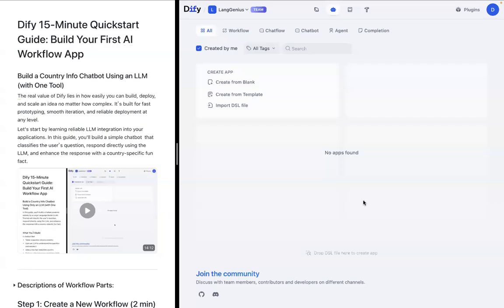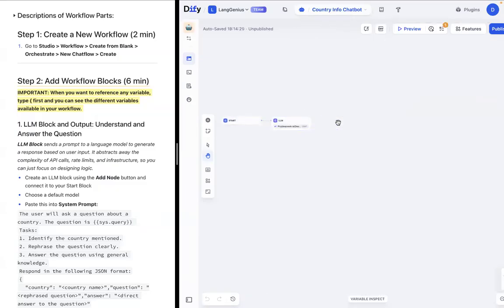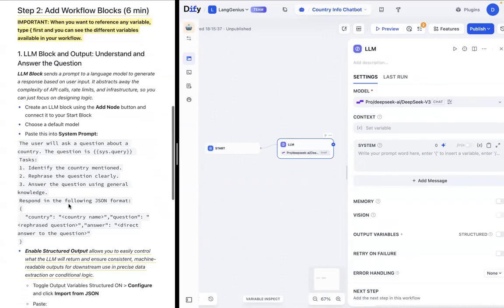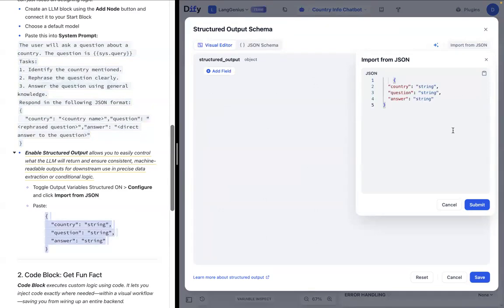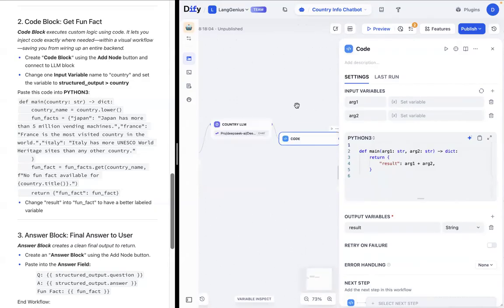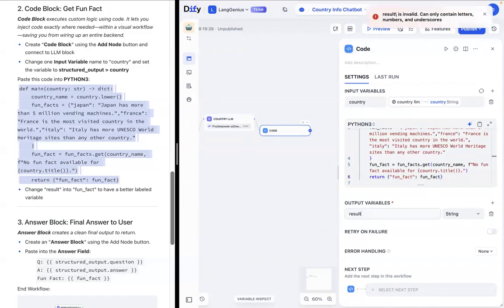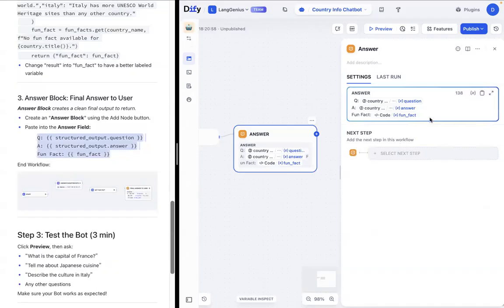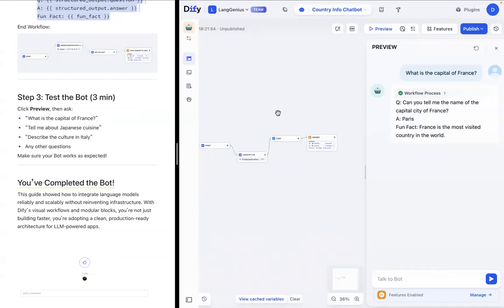Dify Quickstart Guide: Build Your First AI Workflow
🚀In this tutorial, you’ll learn how to create a Country Info Chatbot step by step with Dify’s visual workflows.

- Integrate an LLM block to understand and answer user questions
- Add a Code block to enrich answers with country fun facts
- Return clean results with an Answer block

With Dify, you can prototype fast, refine smoothly, and deploy reliably — the easiest way to build your first AI workflow.